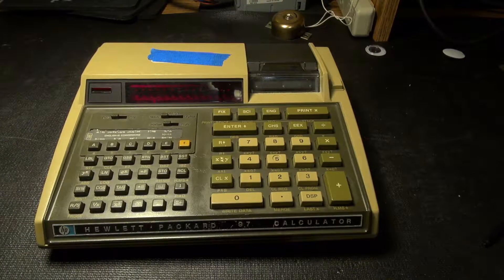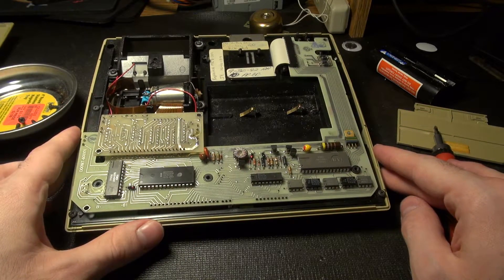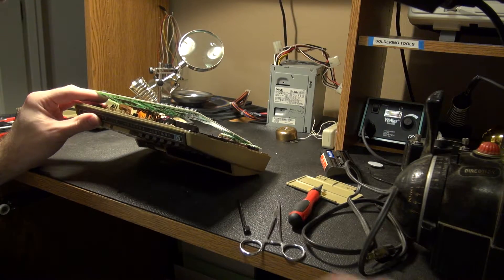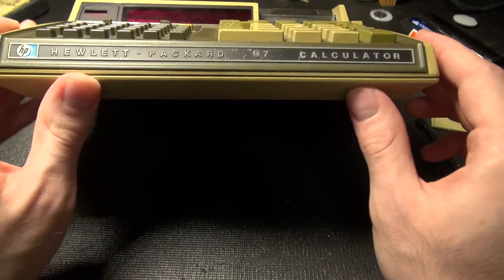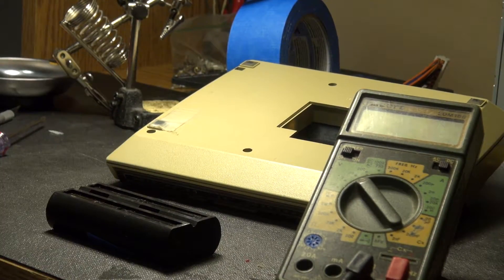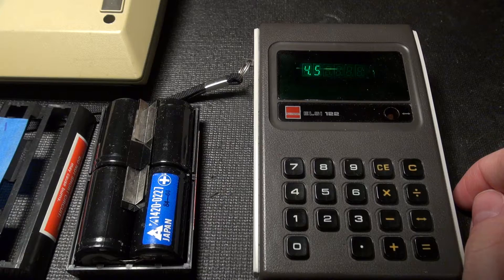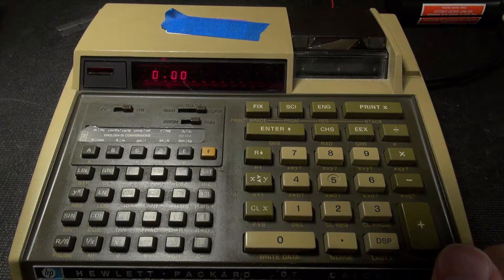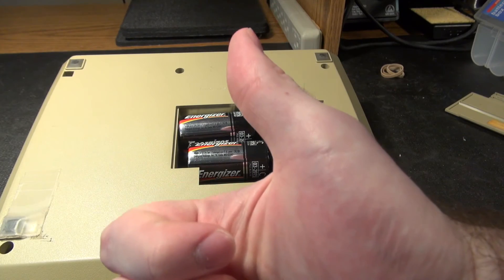HP 97 Calculator Restore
Look an HP 97 Calculator! A what? Batteries are shot and the internals are a bit wonk, I fix the inside, make it look great on the outside, and power it up! Then promptly set it on a shelf again. Sorry HP 97 Calculator.

Update: Thanks to this calculator, I now know RPN! I have an HP 48GX as my main desktop calculator and an emulator on my phone. I was a product of the American education system brainwashing only knowledge of TI graphing calculators. I have since seen the light.